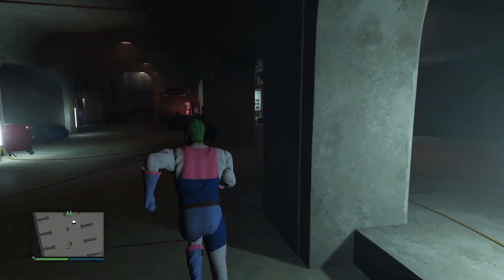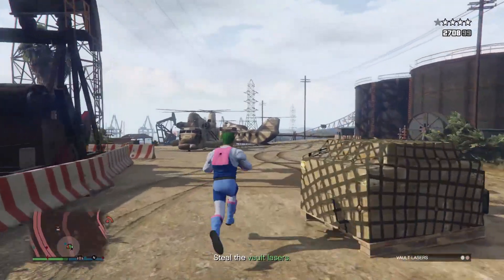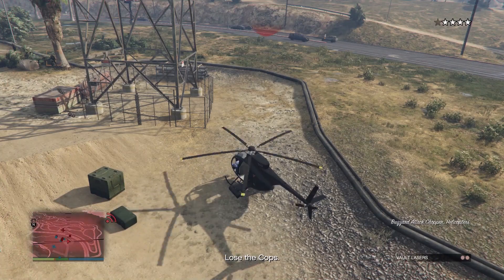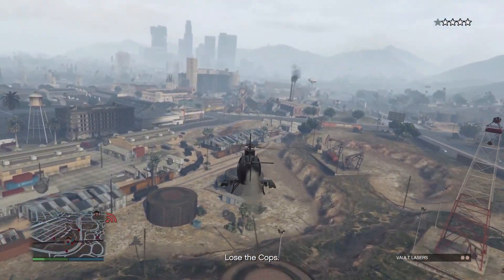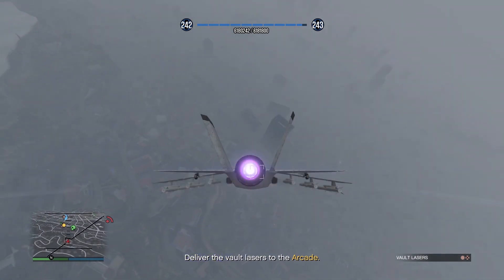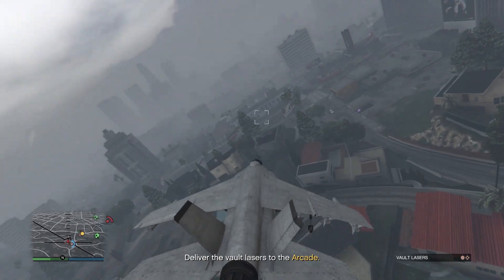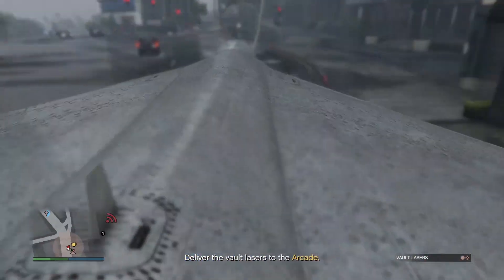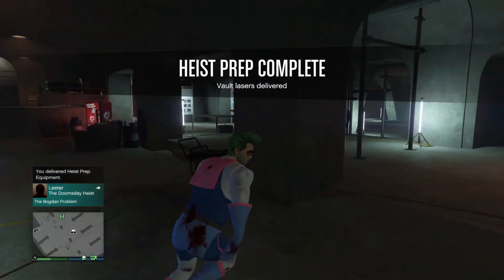GTA 5 How To Unlock The Vault Laser (The Diamond Casino Heist)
GTA 5 How To Unlock The Vault Laser (The Diamond Casino Heist)- In this video I show you hot to get the vault laser need for the diamond casino heist.

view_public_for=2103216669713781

Heartless Gamer